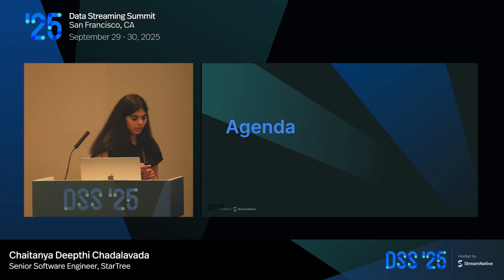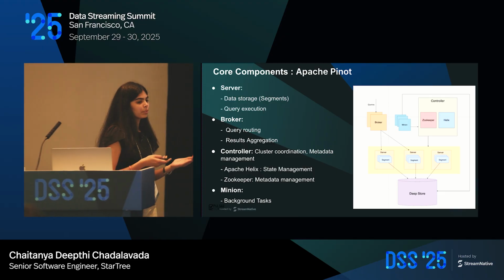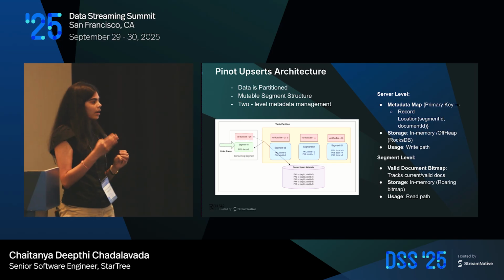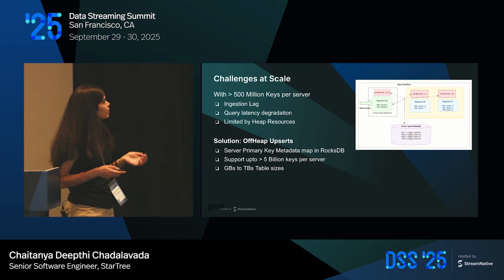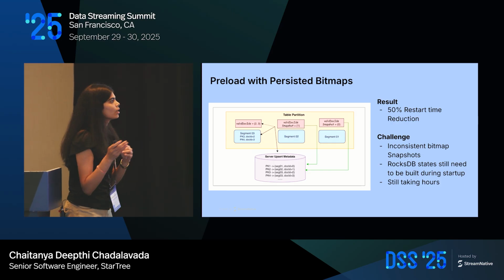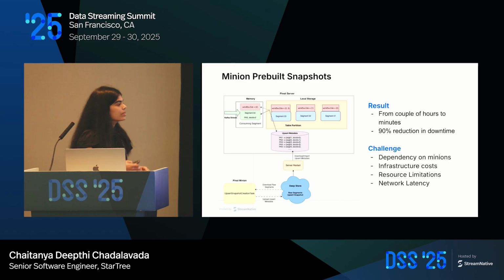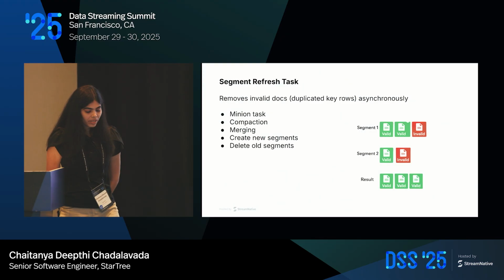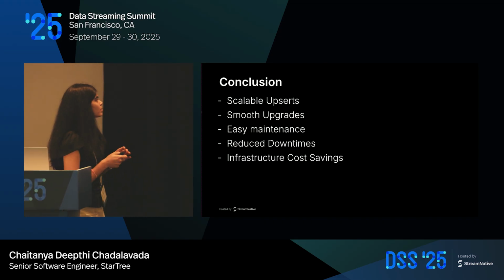[Deep Dive] Have Your Real-time OLAP and Upsert It Too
Speaker:
Chaitanya Deepthi Chadalavada (Software Engineer, StarTree)
Description:
Can real-time OLAP systems truly support upserts (insert-or-update) without sacrificing performance? In this technical deep dive, learn how Apache Pinot brings native upsert support to real-time analytics — enabling billions of primary keys per node, ingestion freshness SLAs of seconds, and hundreds of thousands of events per second.

Traditional OLAP systems struggle with mutable data and real-time freshness. This talk explores how Pinot’s architecture overcomes those challenges to power modern analytics use cases — from ride-sharing demand prediction to real-time customer profile enrichment.

You’ll learn:
* How Apache Pinot efficiently manages billions of primary keys on a single node
* Techniques for fast recovery and maintaining strict operational SLAs
* Cost optimization strategies as tables scale dramatically
* The design principles behind Pinot’s native upsert implementation

If you’re building real-time analytics on constantly evolving datasets, this session will show you how to achieve both freshness and flexibility — without compromising query speed or cost efficiency.